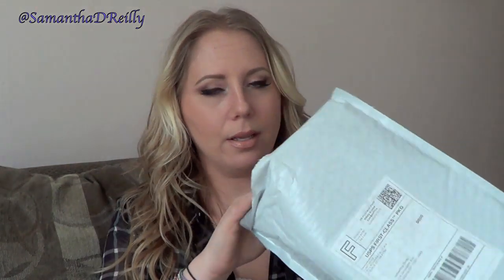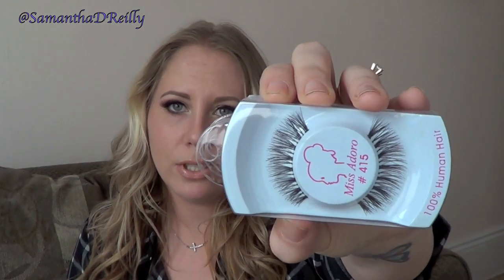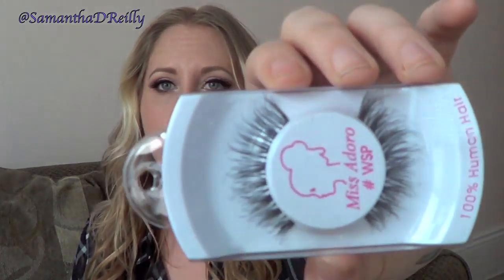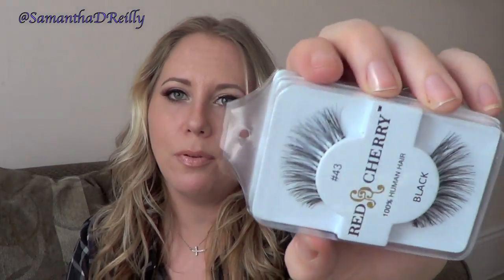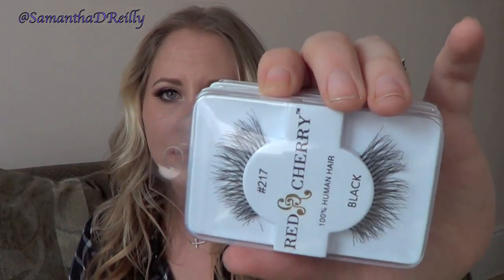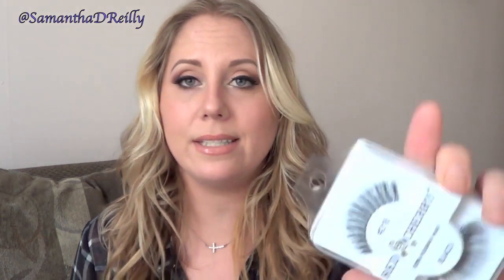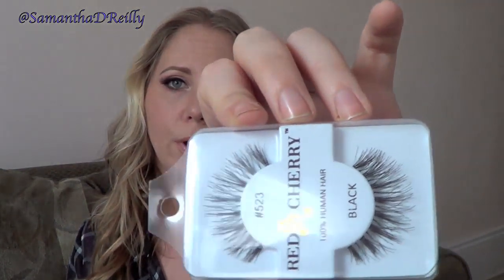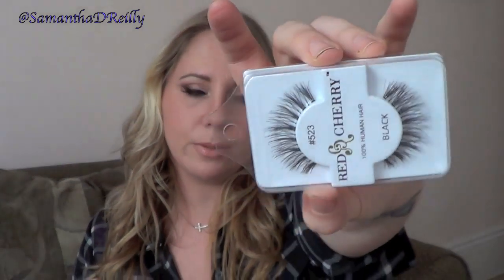LASHES, LASHES AND MORE LASHES! LASH HAUL...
OK everyone...so I went on a lash bender..YES. I did discover that there are quite a few websites including EBAY that you can get these lashes for approx $2. so the deal I got was average! BUT I was excited regardless...don't poo on my happy... Enjoy the lash haul regardless.

Lashes I featured: $2.50
Red Cherry #43, #217, #218, #38, #523
Miss Adoro #43, WSP, #415
Ribbon Falso Eyelash Case $5.50